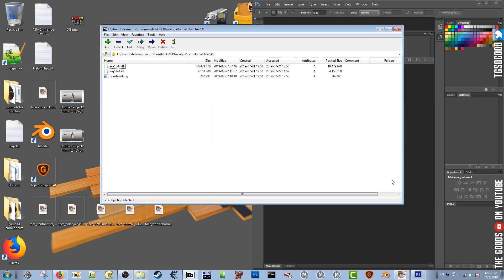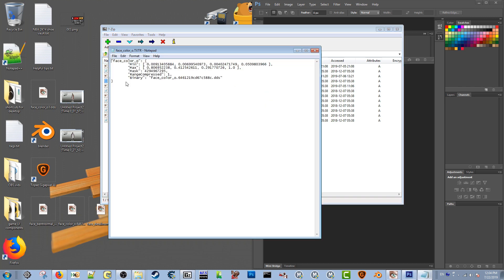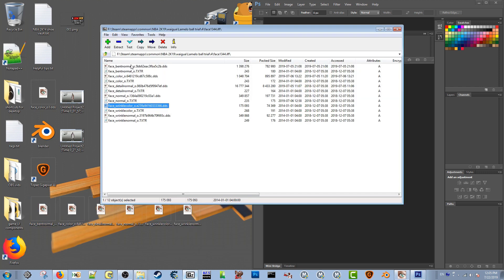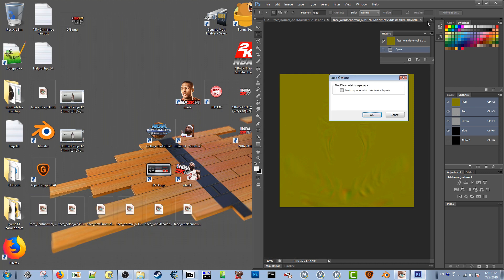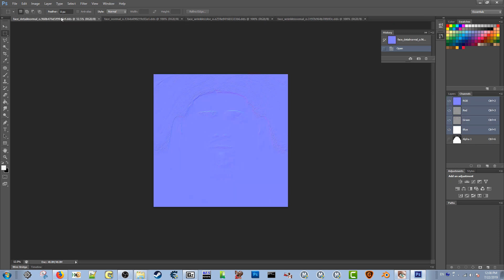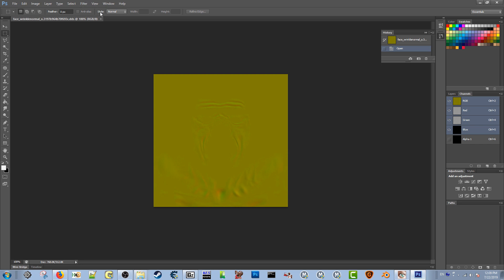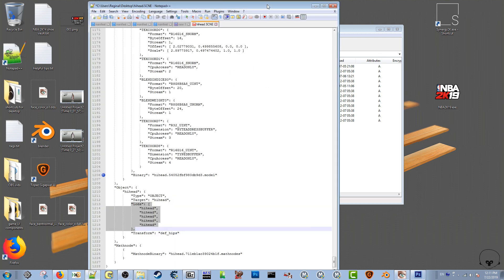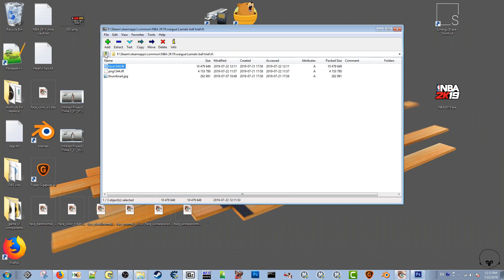Face iff file - NBA 2K PC modding basics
NLSC: TGsoGood
OperationSports: TGsoGood